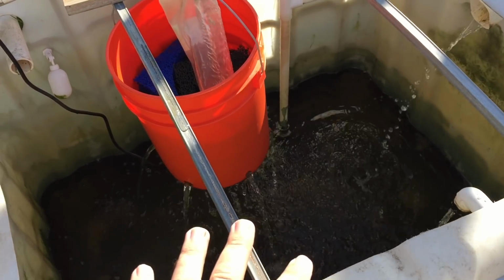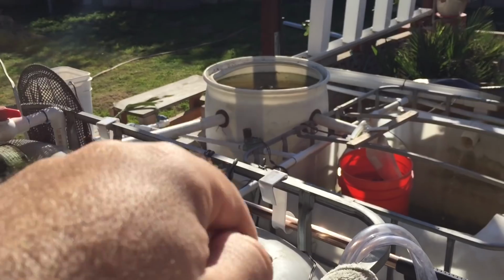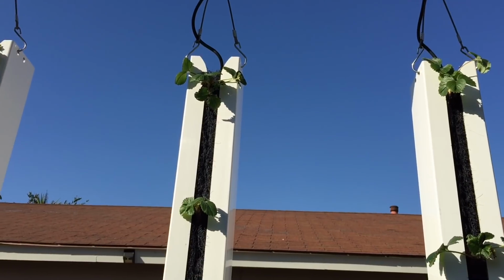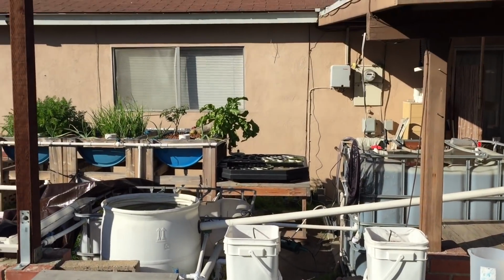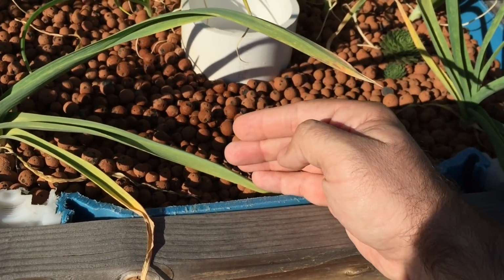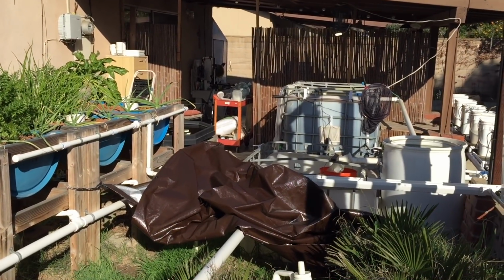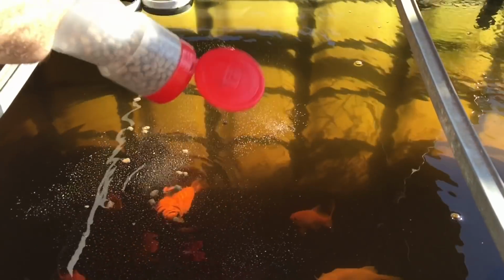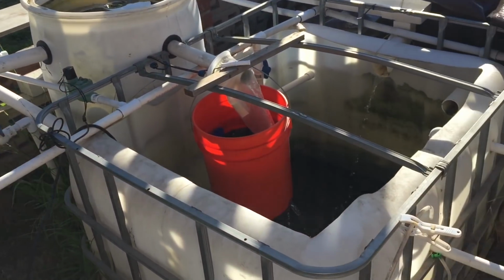Aquaponic System Walk-Through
This is my whole system and what I use to grow food in an aquaponic system:)

MY GEAR:
iPhone 6 for most filming.
GoPro Hero 3+ Black
Sony Vegas Pro 13 (64-bit)
Paintshop Pro
Sunpak Tripod